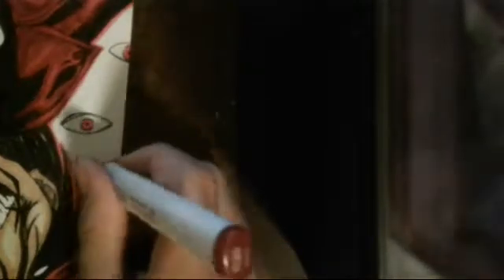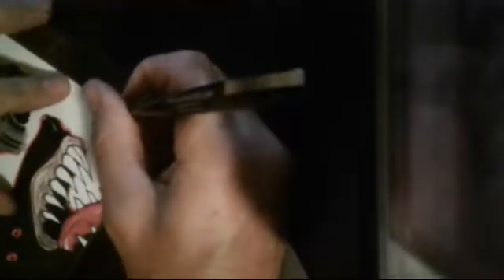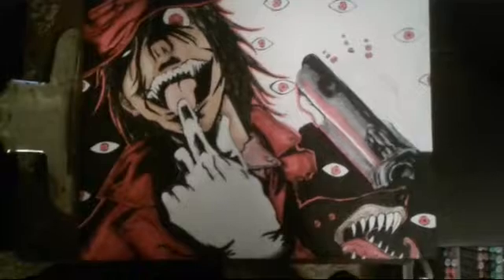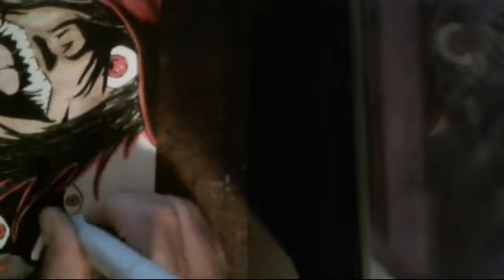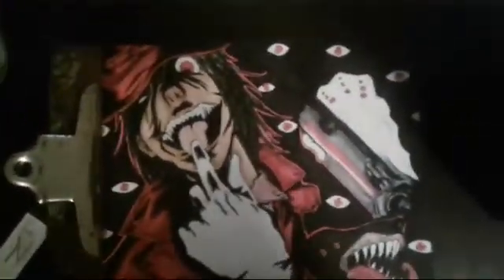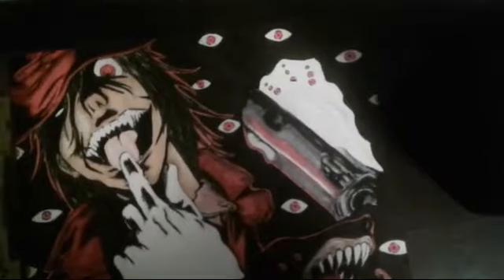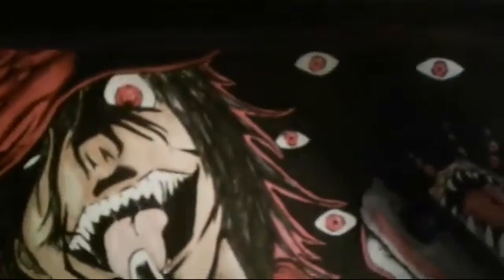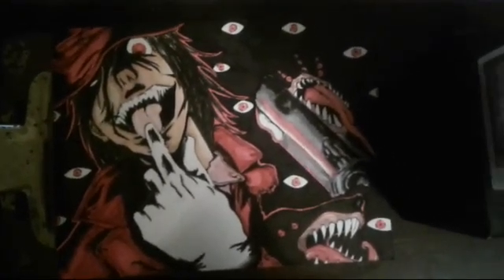Hellsing Arucard Fanart Live Pt.2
Hello DemonKnights, Friends &Fam! How are you? Welcome to this pt.2 final !